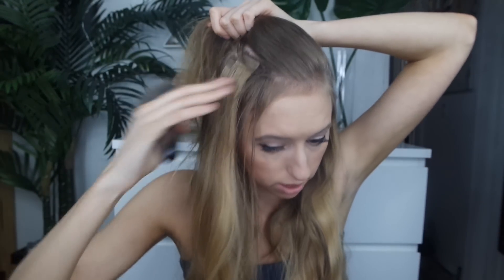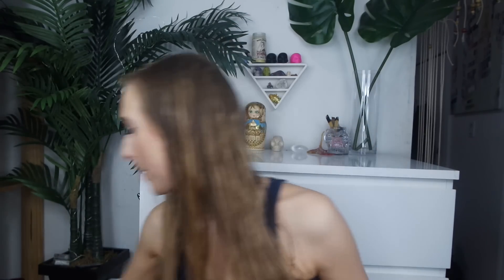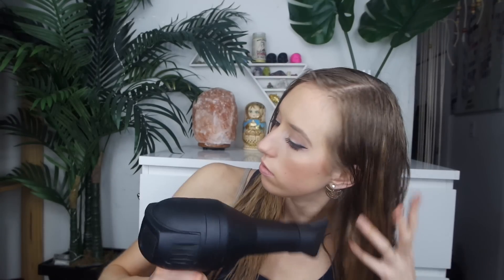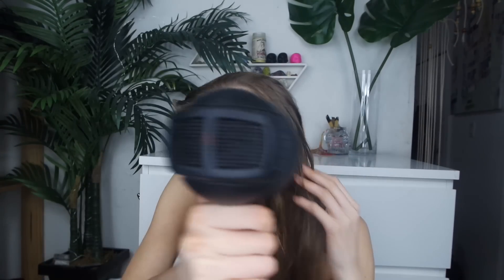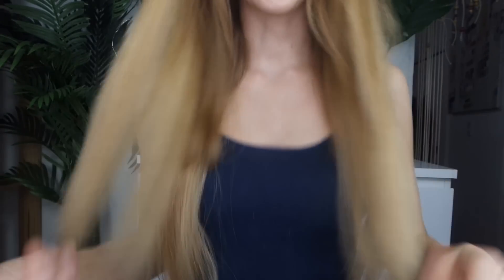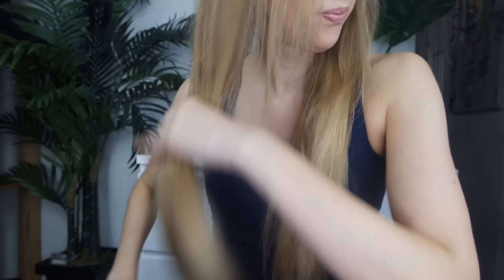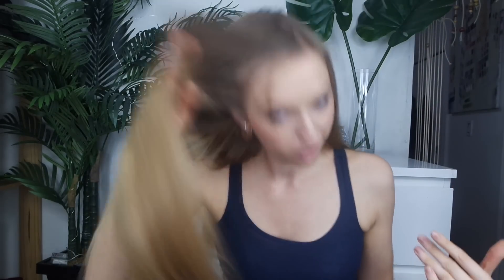How to Wash and Style Tape in Hair Extensions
Hi Loves!

In this video I show you my tips on how to wash your hair when you have tape in hair extensions, but you can use these tips with pretty much any type of hair extensions. I'll also show you how I blow dry and style my hair so it looks almost as good as when you come out of the salon. ;)

Products:

Batiste Tropical Dry Shampoo

Macadamia Oil Shampoo (Different than in the video but I have this one and like it too)

I found this after I made the video but I am in LOVE LOVE with this deep conditioning mask. Highly recommend, plus it's yummy and vanilla smelling.

Fekkai Intense Fortifying Mask